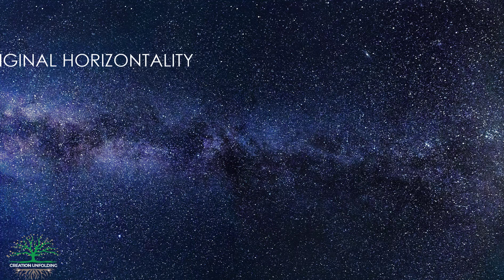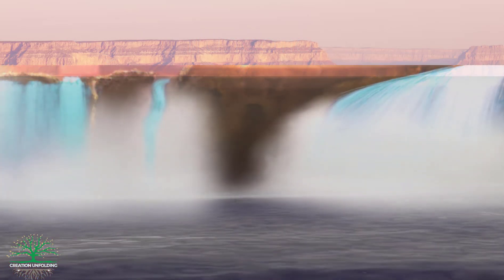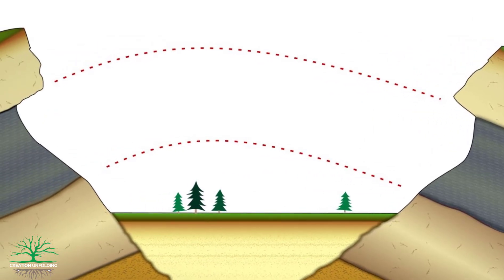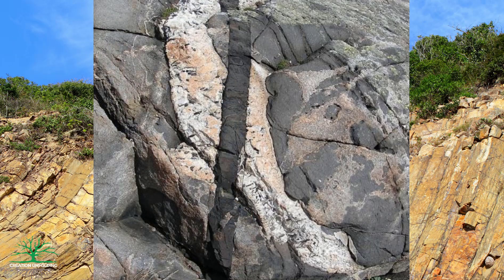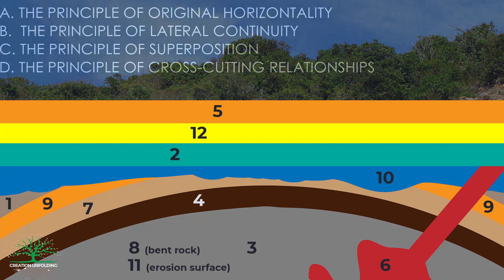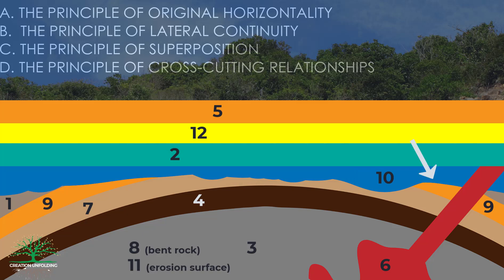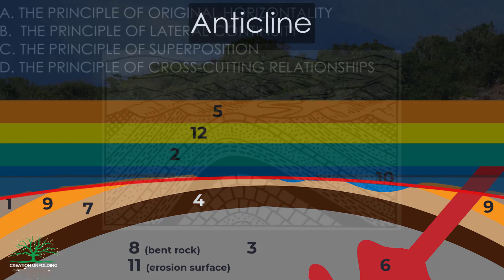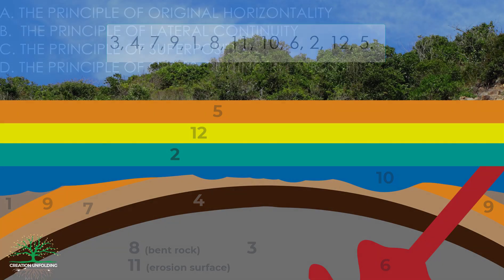The Principles of Relative Dating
Creation Geology for Beginners is a series of videos on geology from a creationist perspective. Dr. Coulson has published research articles in both the secular and creationist literature, has spoken at various creation conferences, and is currently teaching earth science at the university level. This series is designed for the middle to high school level, although college students will also benefit.